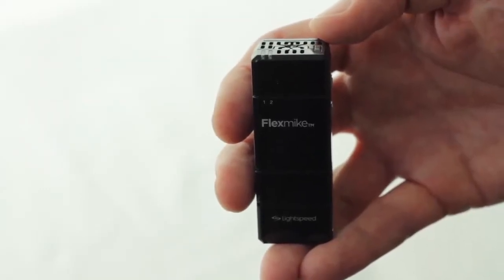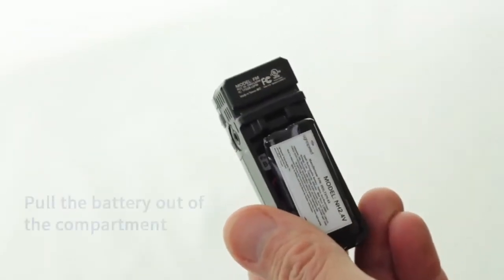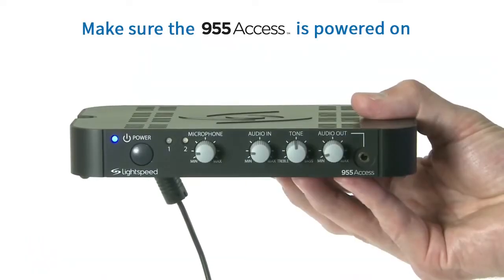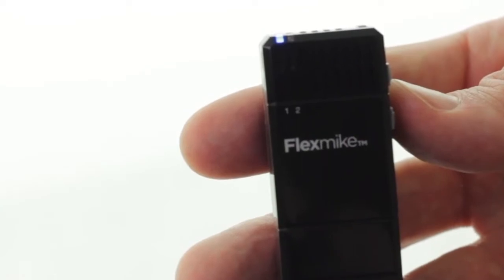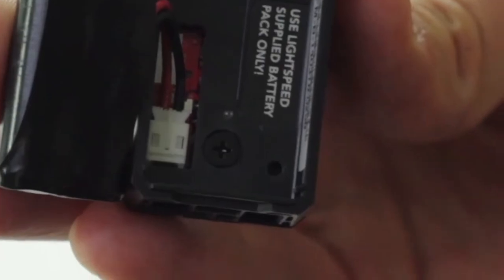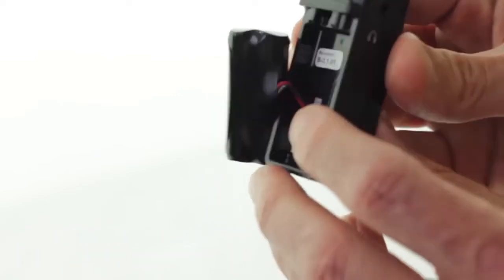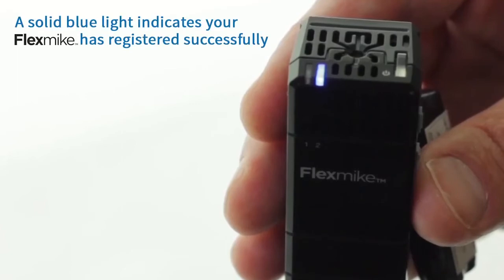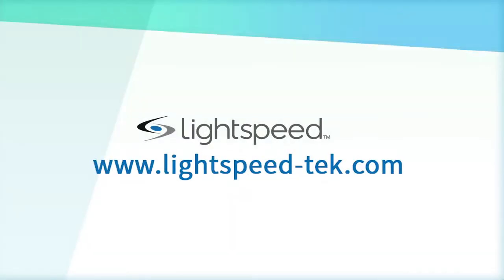Pairing your pre 2022 Flat faced Flexmike to 955 in SoundHouse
Hear and Learn - Pairing your pre 2022 Flat faced Flexmike to 955 in SoundHouse